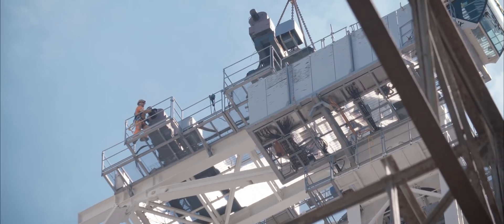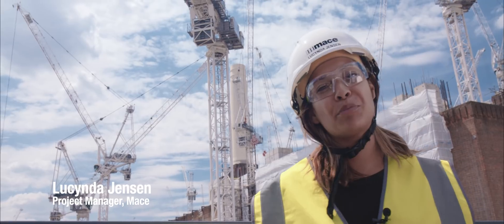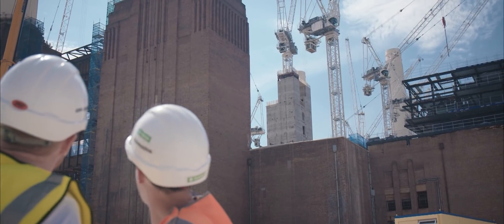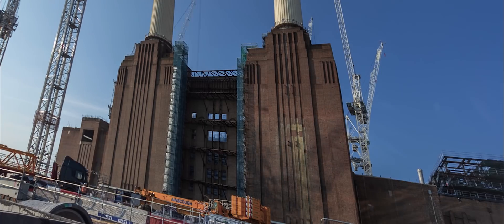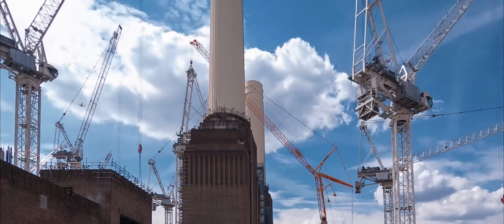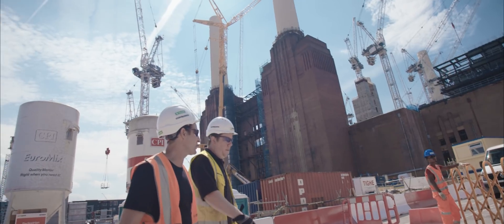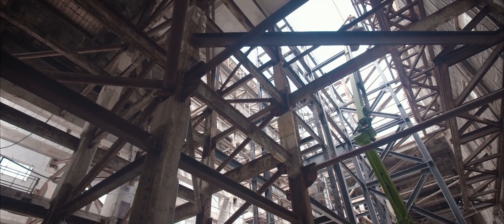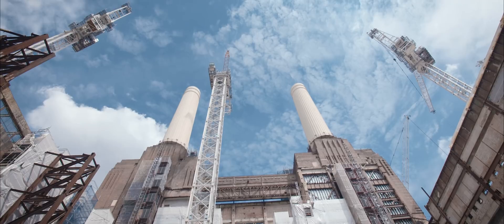Battersea Power Station | Europe's largest crane.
We worked with Select Plant Hire to erect one of Europe's largest tower cranes. How do you install a crane that can lift 66 tonnes? Find out in our latest videos from Battersea Power Station